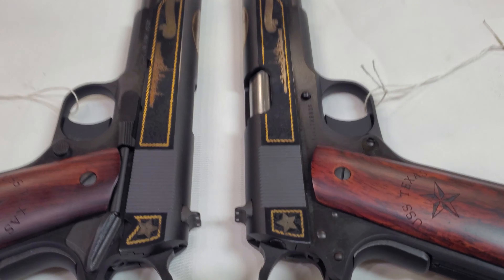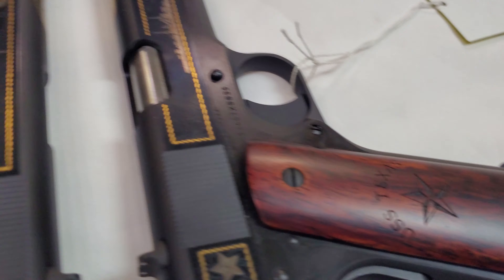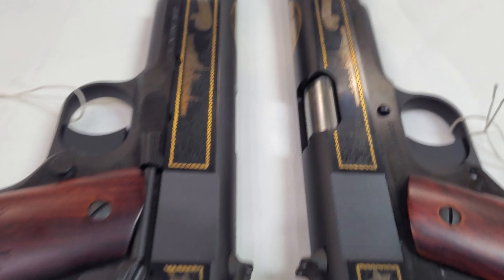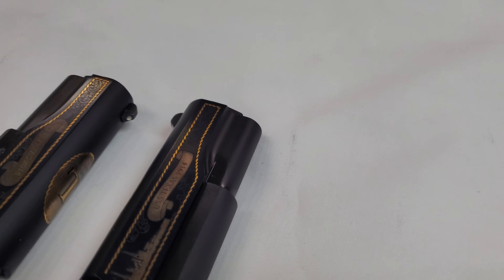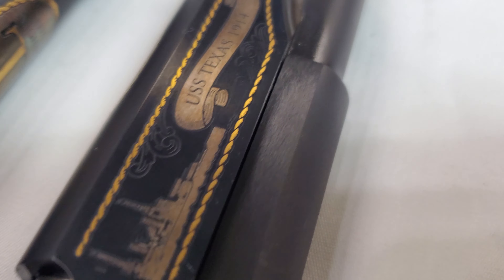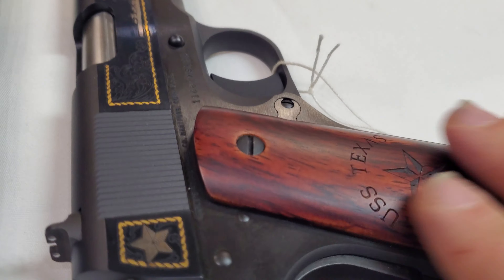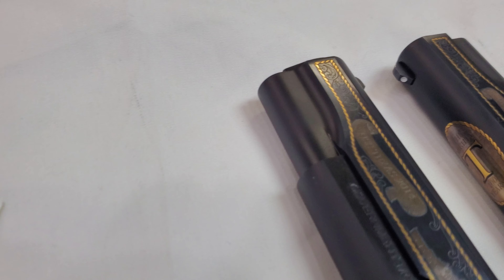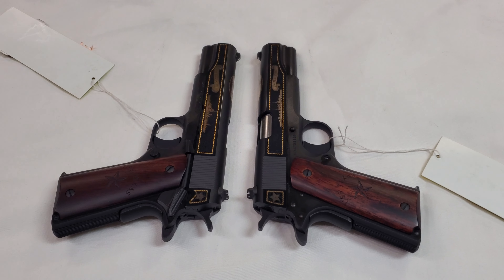Colt USS Texas 1914 Government 1911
Limited edition. These guns are as sleek as they are sexy. Check it out.